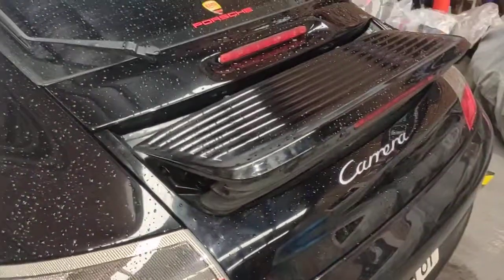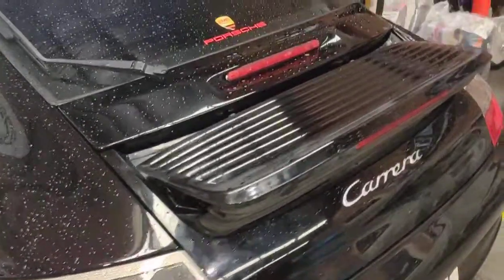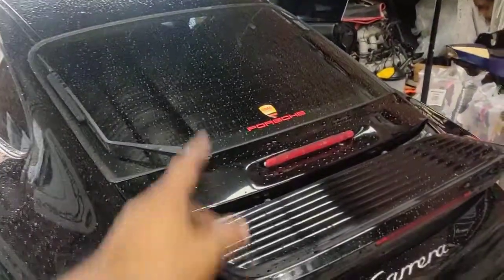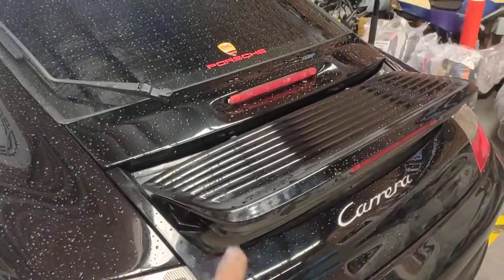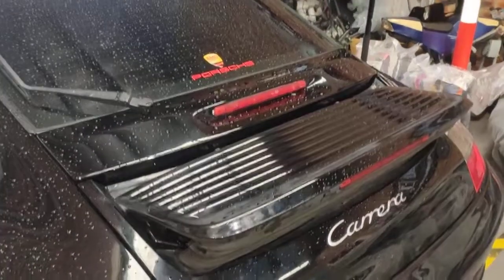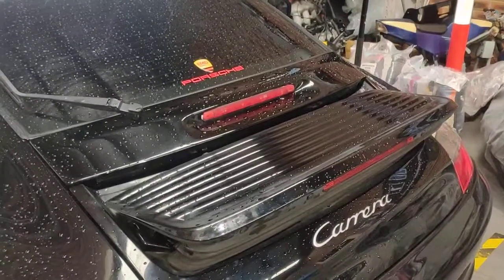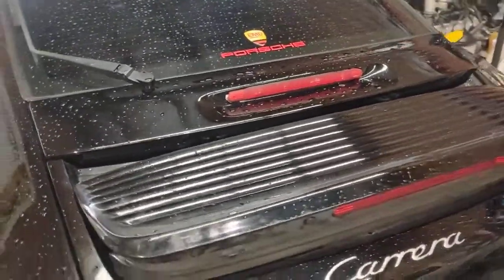Porsche 996 Carrera M.F - Testing rear spoiler after adjustment